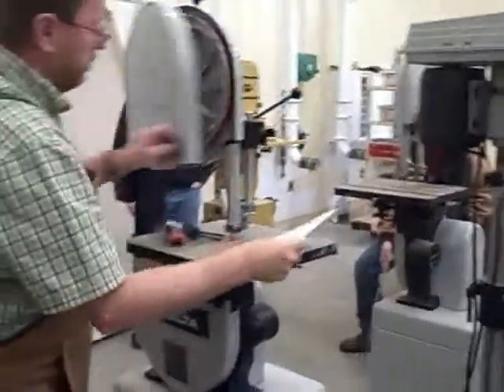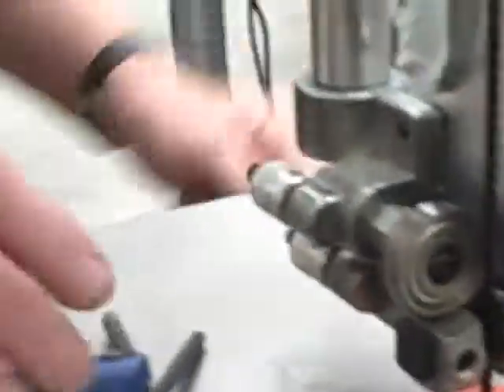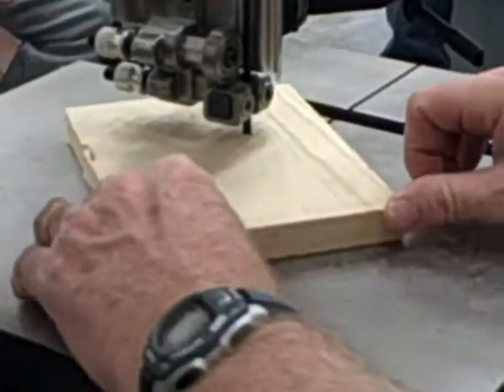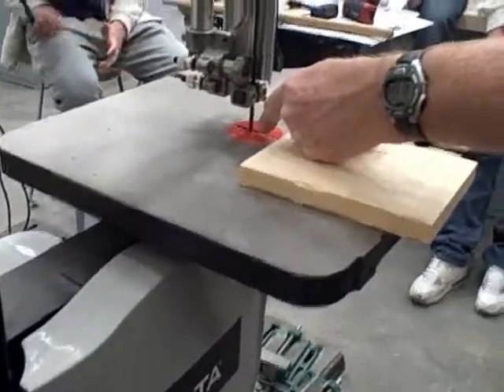bandsaw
A typical Technology Education class day of instruction at Luray High School.